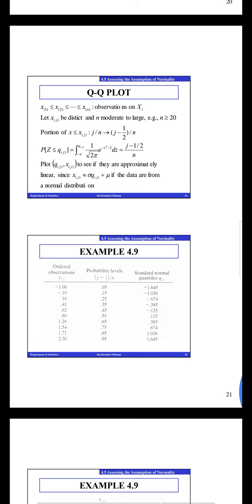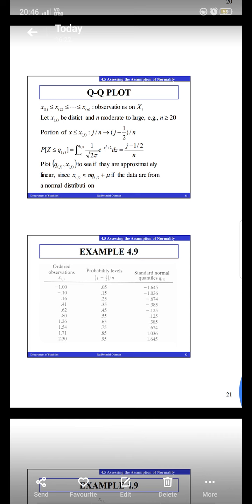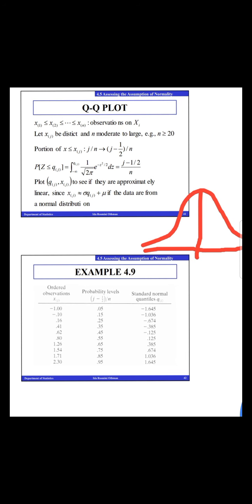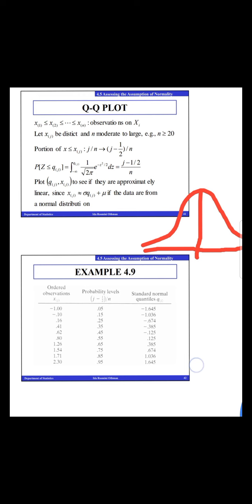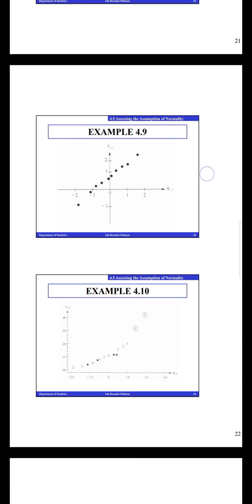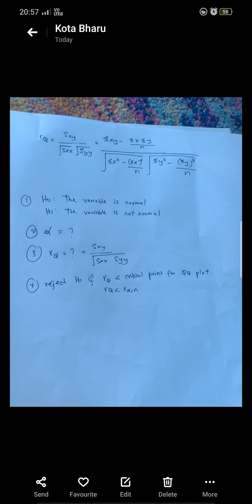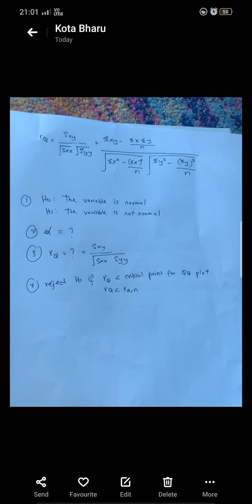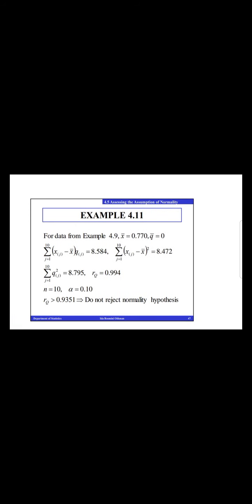STA680: Assessing univariate normality